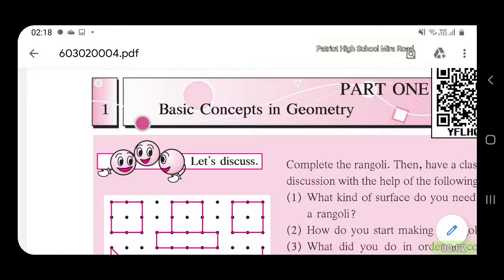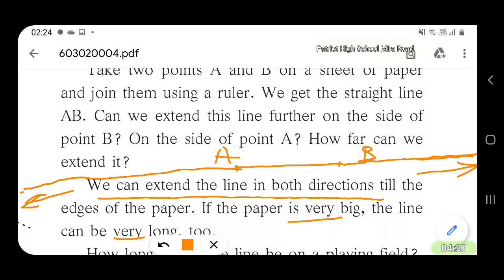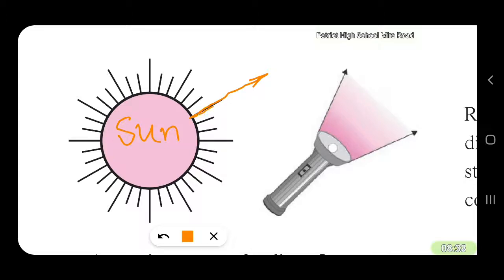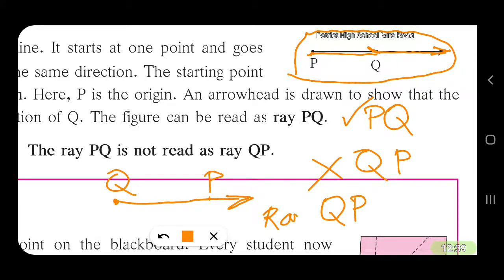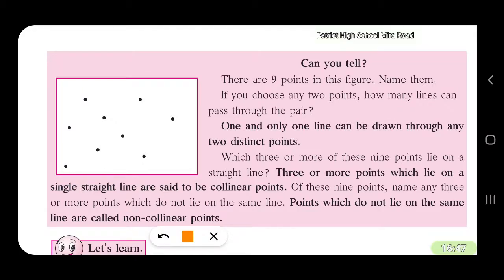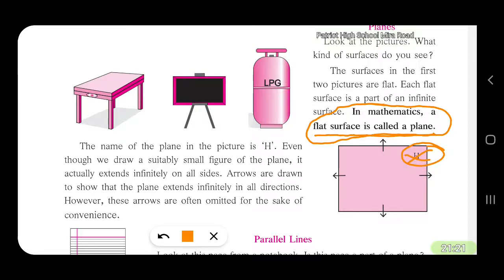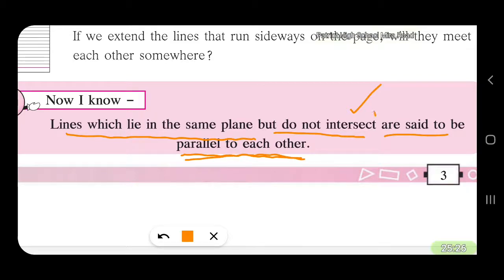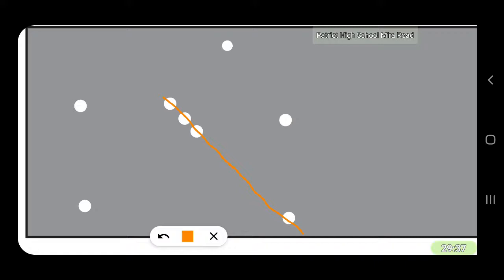1. Basic Concepts in Geometry, Std 6, Maharashtra Board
Std 6 Maths, Chapter 1, Maharashtra Board
Explanation of the basic concepts in geometry.